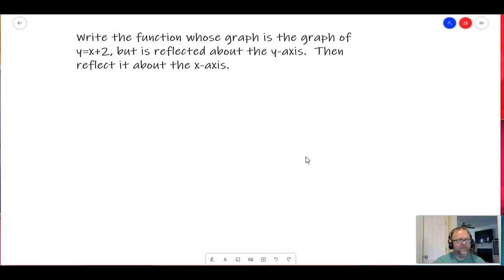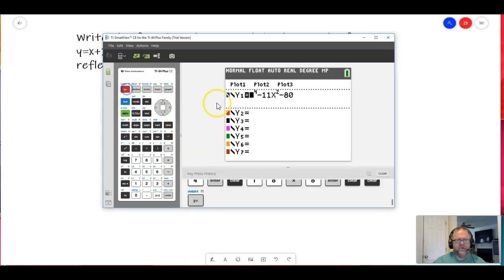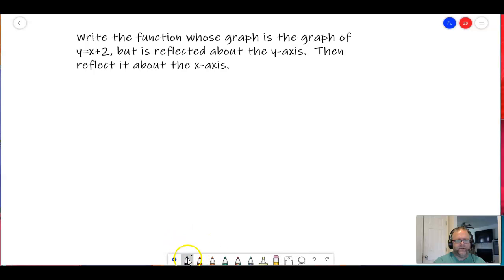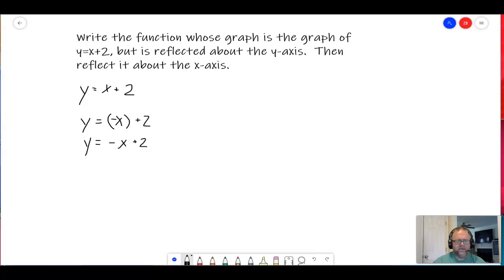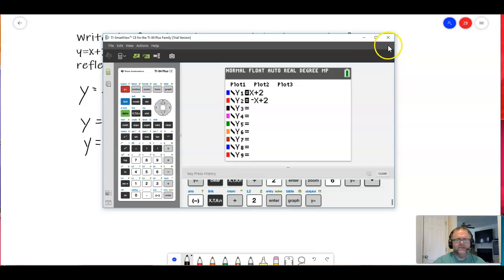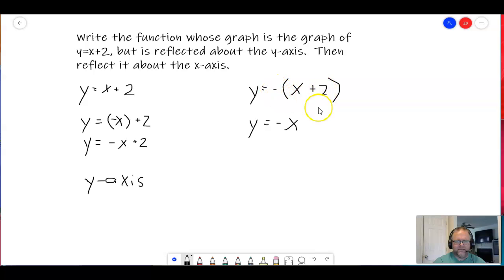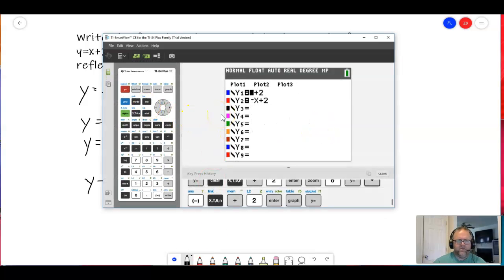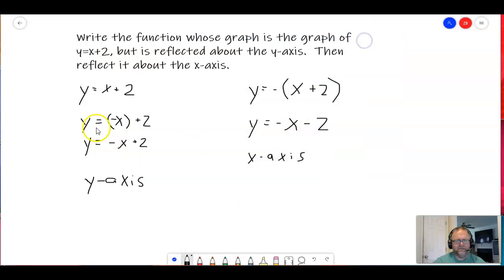2.5 Graphing Transformations